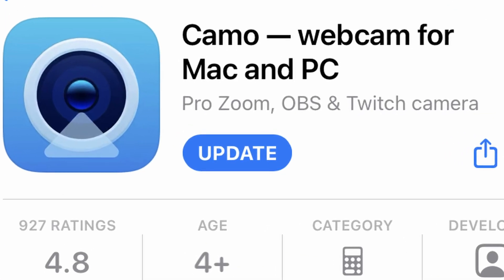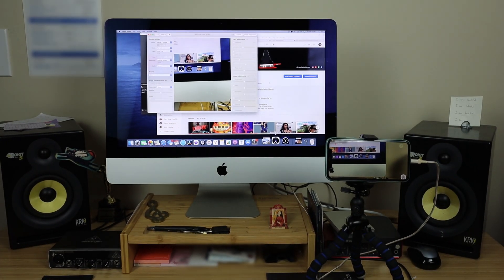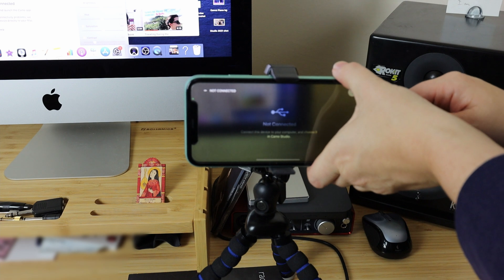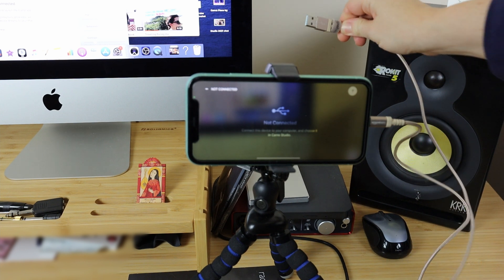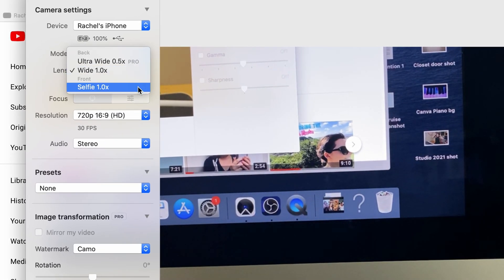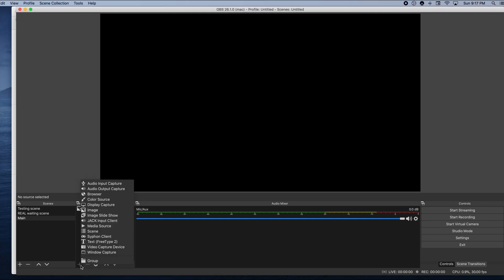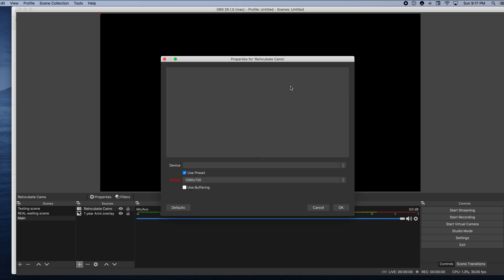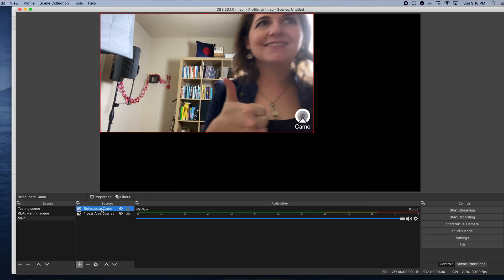How to Live-stream w/ Your PHONE as a WEBCAM! | (for musicians, and more)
In this short, sweet, and completely unsponsored video, I'm going to tell you about an app that allowed me to use my phone as a webcam when live-streaming  - the Reincubate Camo app!

I had been successfully live-streaming music performances with my iPhone, directly to Facebook through the Facebook app, but I felt my livestreams needed a boost in quality.  I felt ready to begin exploring OBS, and a friend introduced me to Reincubate Camo.  This was exactly what I needed, for I could now use my iPhone (or whatever smartphone you may have) as a webcam!  I have successfully used my phone as a webcam with StreamYard, and OBS (which I will briefly demonstrate in this video).

I suggest you have are at least a little familiar with OBS in order to get the most out of this video.  Here is a more thorough OBS tutorial if you haven't quite taken the leap into discovering the software (by AoCheng Su):

💻 Here is the link to download the Camo Studio for you desktop or laptop, which you will need in addition to the Camo app on your phone:

(This has become one of my most popular videos on YouTube!)

Featured song:
"Cool As You" - written, programmed and performed by Rachel Solomon
Engineered by Marc Lacuesta

Amazon Music